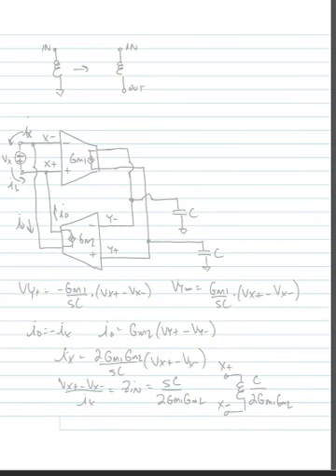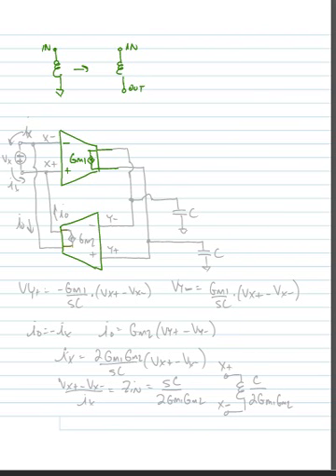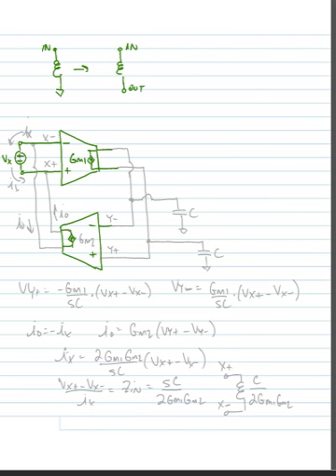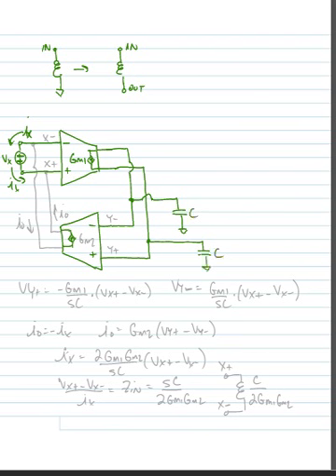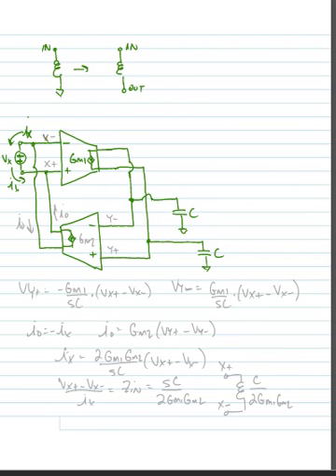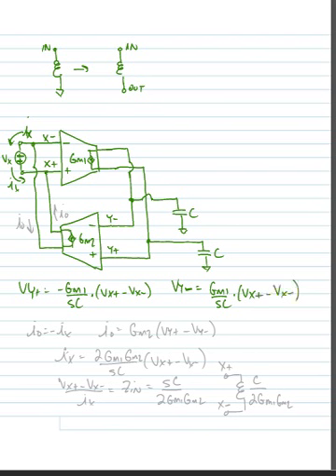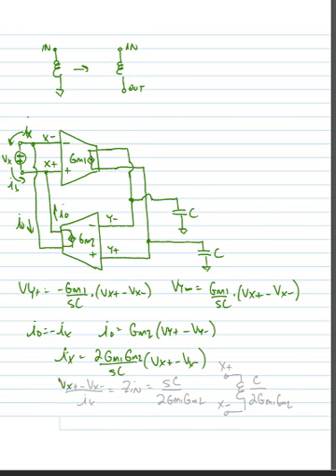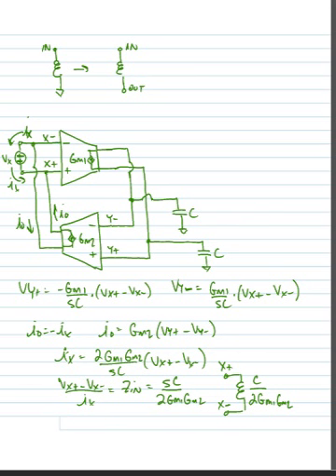ECE 3110 - Lecture 23 - Part 2 - Gyrator-C